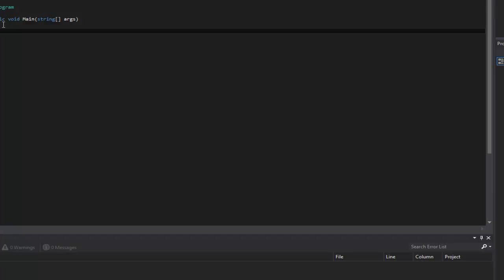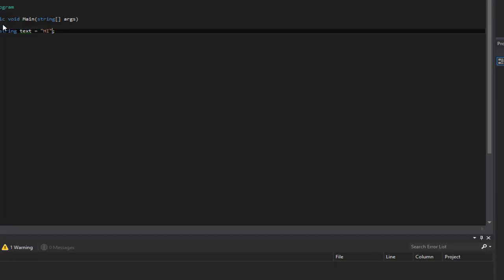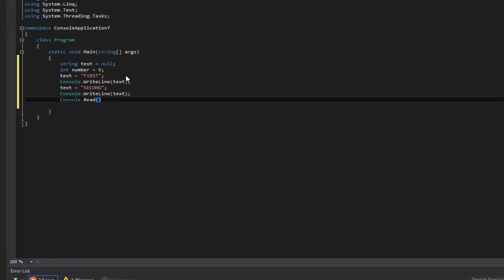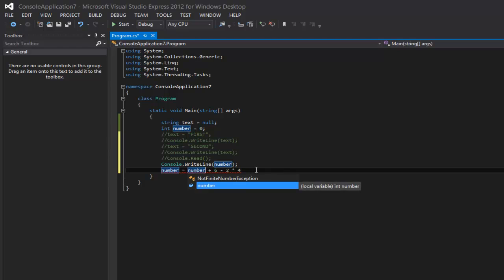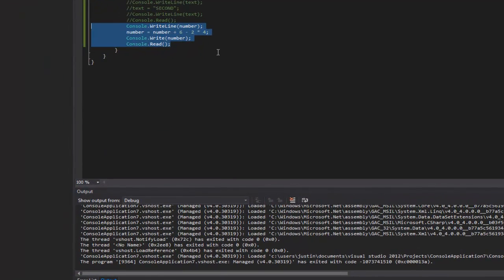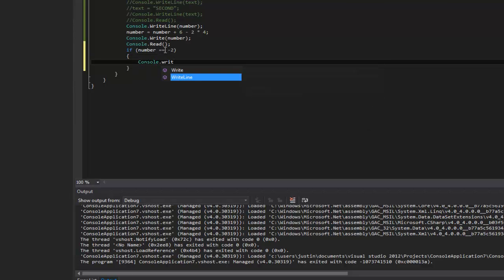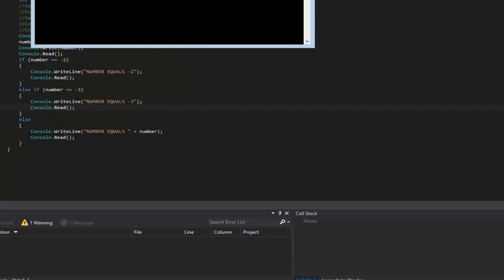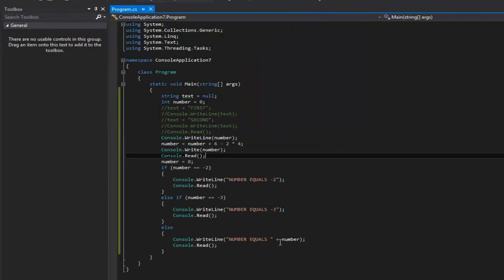C# | DrSwerve | Variables and if Statements - Episode 3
In this tutorial we go over some very essential that you will use in every day programming.